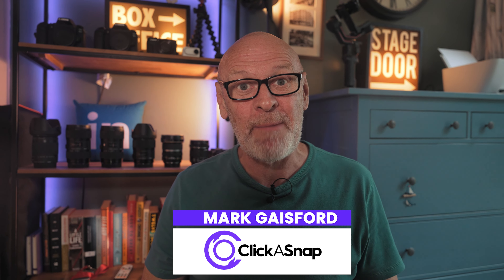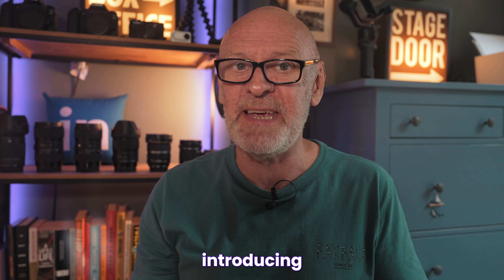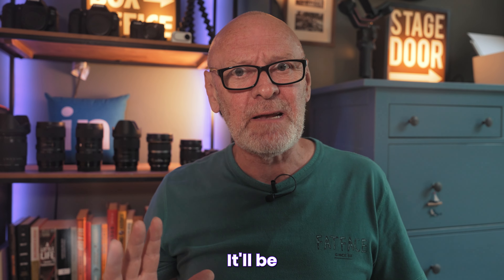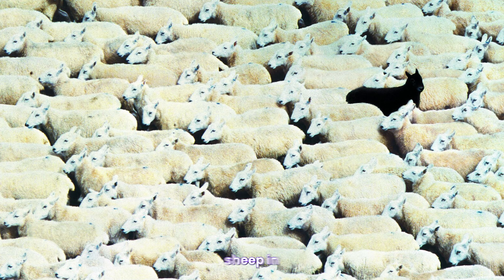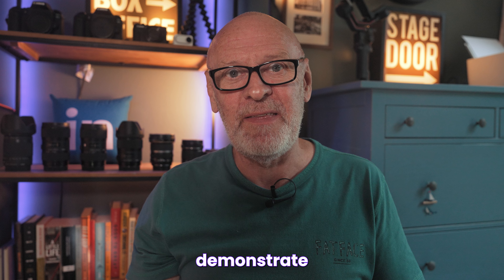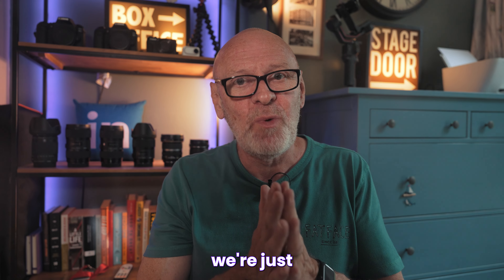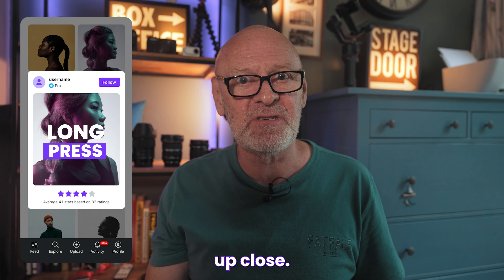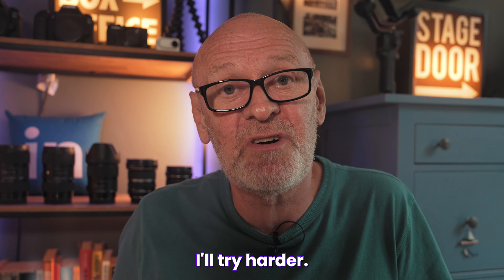What's Coming to ClickASnap - Episode 2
A quick look at what's coming to the platform soon. The techies at ClickASnap are working hard to make it easier to follow people and increase the number of views you get on your photos.